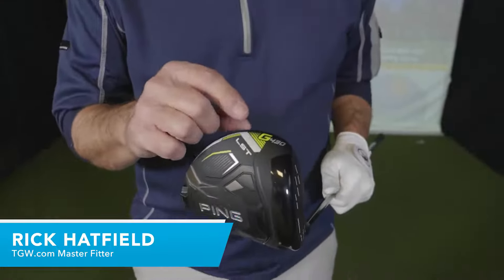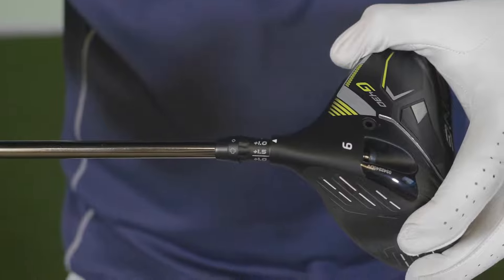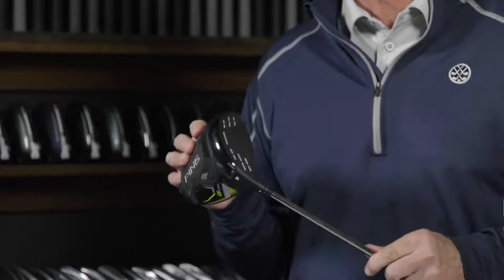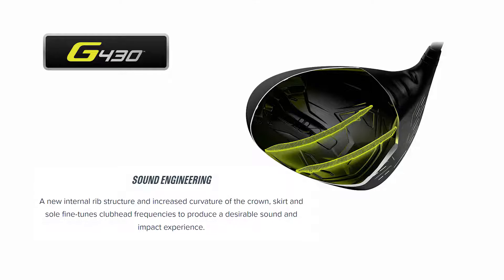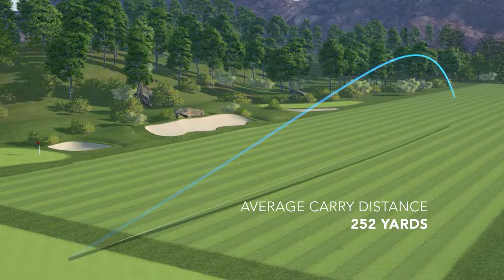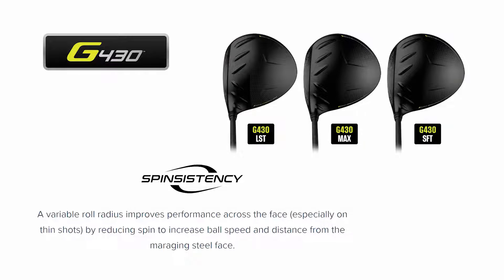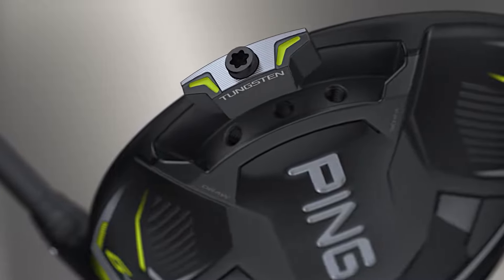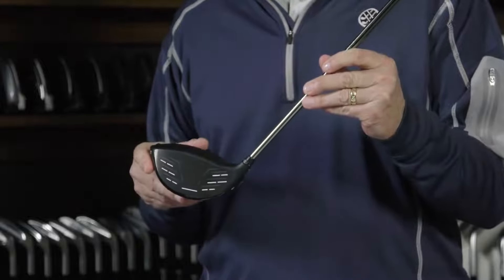PING G430 LST Driver Review by TGW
The PING G430 LST (Low Spin Technology) driver is built for more skilled golfers with fast swing speeds who need to reduce spin. A Carbonfly Wrap crown and more compact shape provide the speed and workability that lower handicap players prefer. We put it to the test with Rick Hatfield, TGW's Master Fitter and product expert.